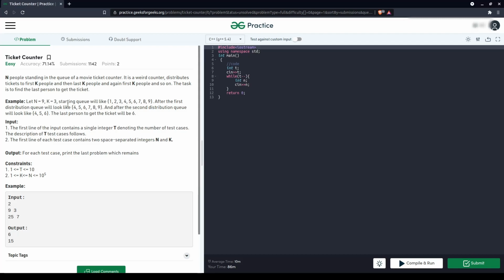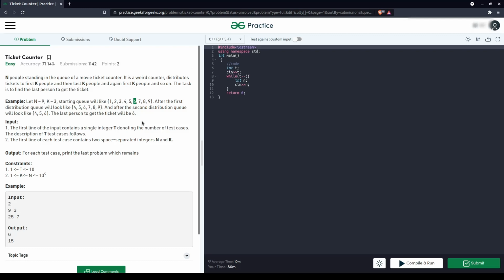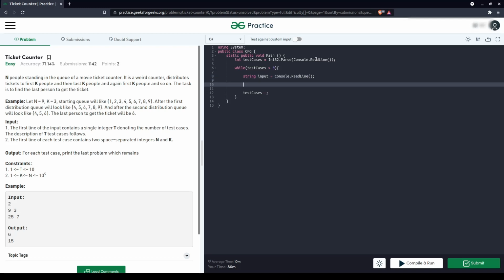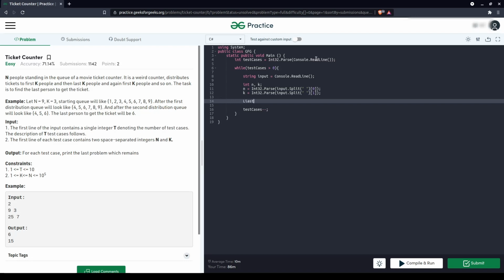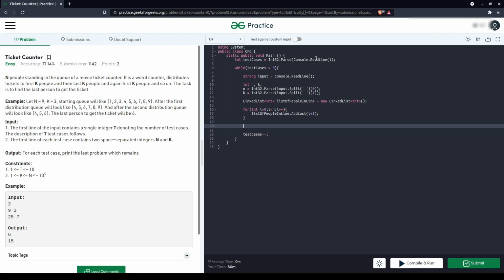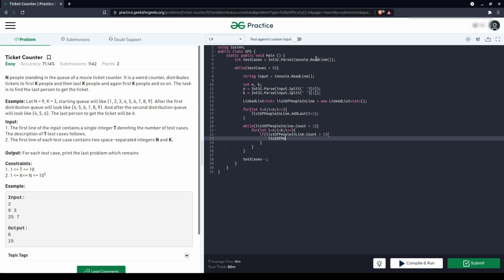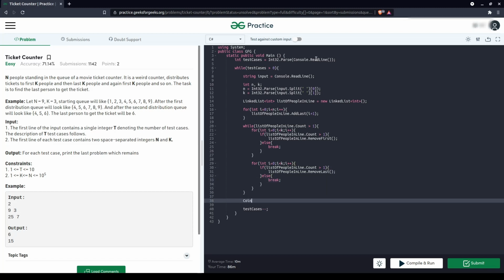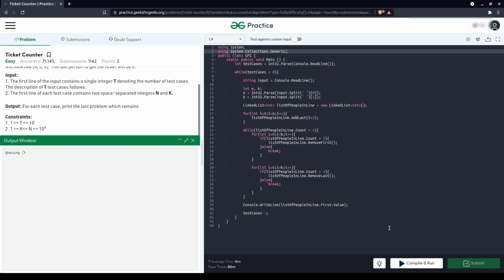Ticket Counter | GeeksForGeeks | C#